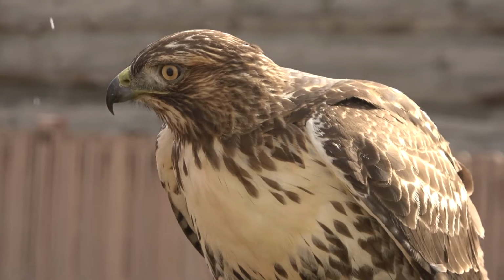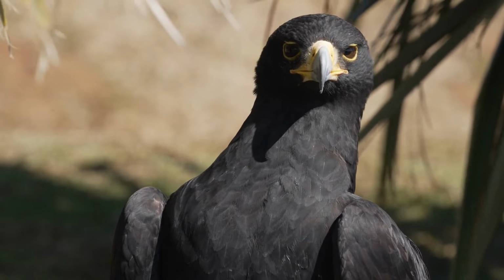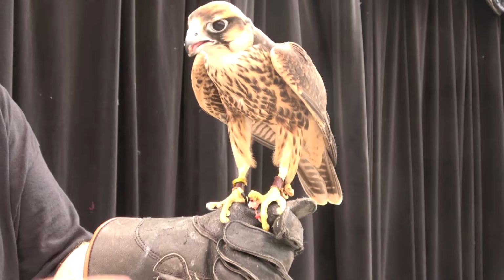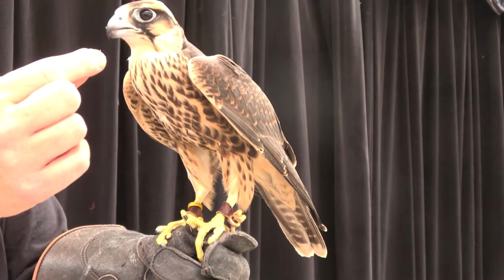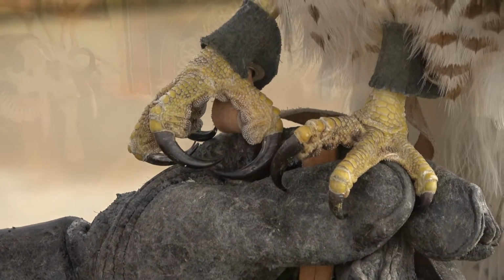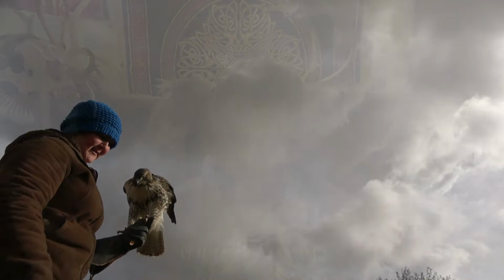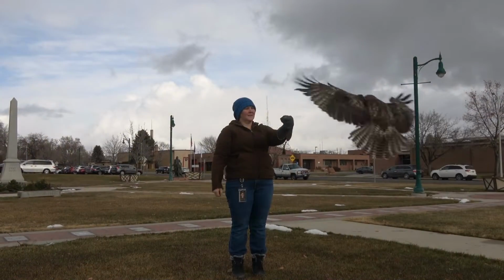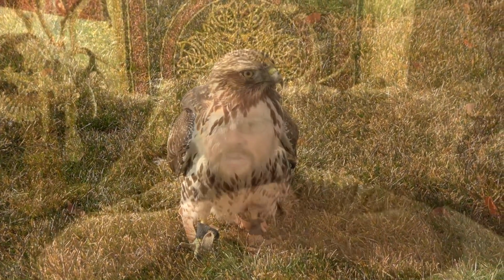Falconry: Anti-aggression technique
In this falconry video I share an extremely helpful technique to prevent or "cure" aggressive behavior in birds. Although this trick works with any raptor, it is especially useful with buteos like red-tailed hawks, accipiters such as goshawks and coopers hawks, and all eagle species.

Training hawks and falcons is often over simplified. And yet sometimes it is the little things that mean everything.

This simple technique can make the difference between a highly aggressive bird that attacks your face, and a gentle dependable hunting partner.